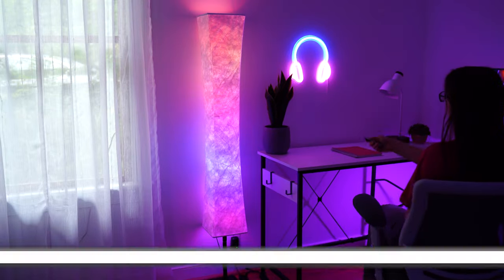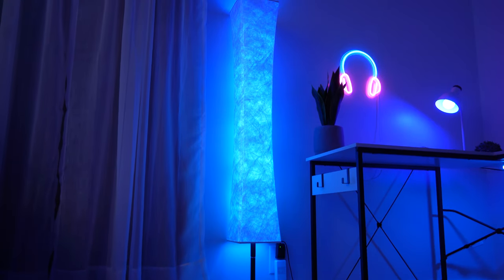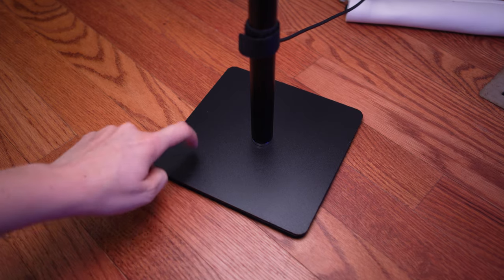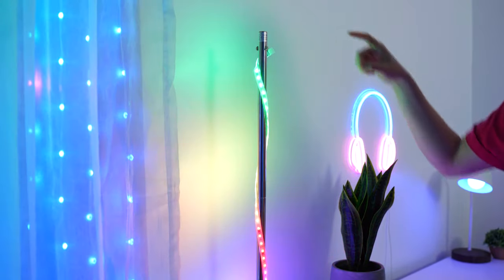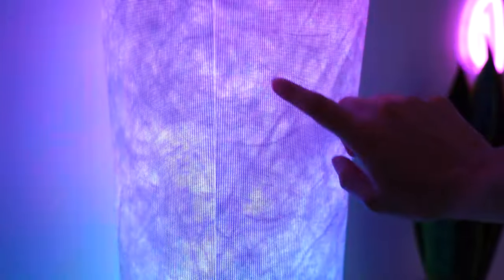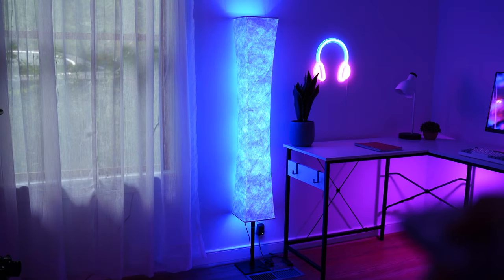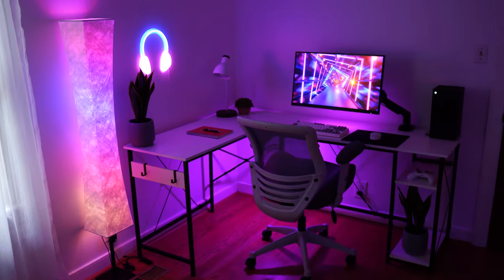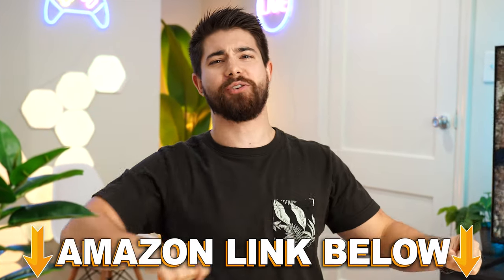Amazon RGB Floor Lamp Review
Today, I'm doing a video on the Amazon RGB Floor Lamp Review. In this video I'm doing a full review of the Amazon RGB Floor Lamp!  If you enjoyed my video, Amazon RGB Floor Lamp Review, drop a like below.  AND if you have any questions about the Amazon RGB Floor Lamp Review, leave them in the comment section below.  This was Consumer Tech Review High-Speed, and I'll see you guys later!

Timestamps:
0:00 The Review